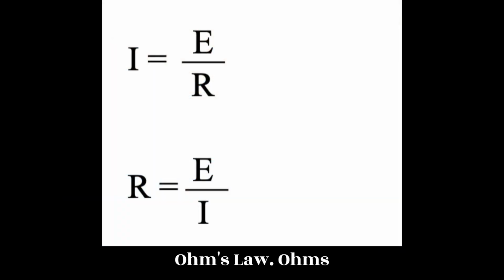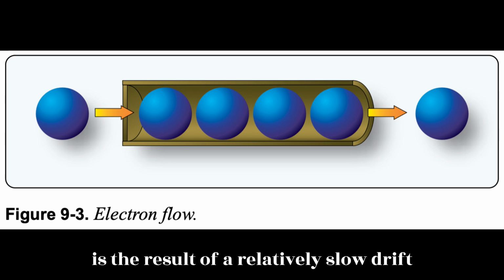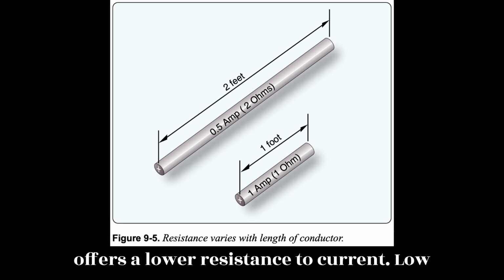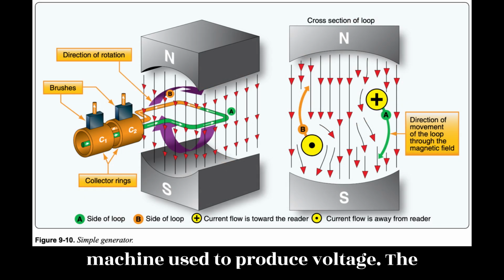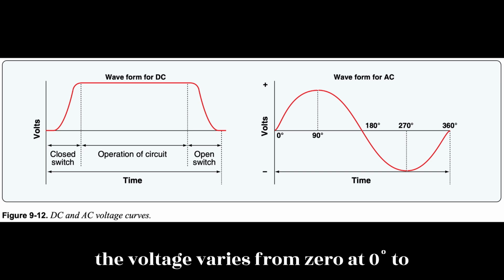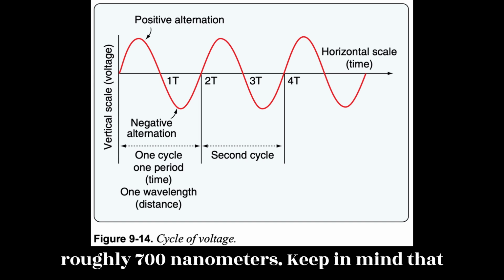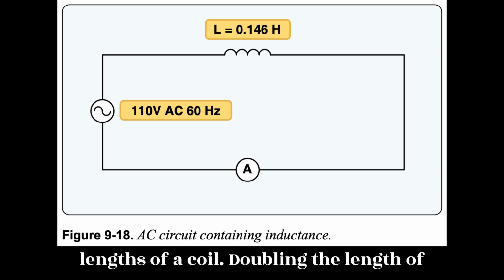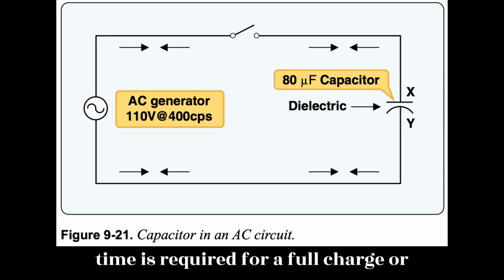Aviation Maintenance Technician Handbook Airframe (CH.9 PART 1)FAA-8083-31B Audio For Easy Listening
Aircraft Electrical System Chapter 9 PART 1
Download Aviation Maintenance Technician Handbook-Airframe FAA-8083-31B (Current 2023 Edition) to study or just read along

Aircraft Electrical System

Introduction. 9-1
Ohm’s Law 9-1
Current 9-2
Conventional Current Theory & Electron
Theory 9-3
Electromotive Force (Voltage). 9-3
Resistance 9-3
Factors Affecting Resistance. 9-4
Electromagnetic Generation of Power 9-4
Alternating Current (AC) Introduction 9-8
Definitions 9-9
Opposition to Current Flow of AC 9-11
Resistance .9-11
Inductive Reactance .9-11
Capacitive Reactance 9-13